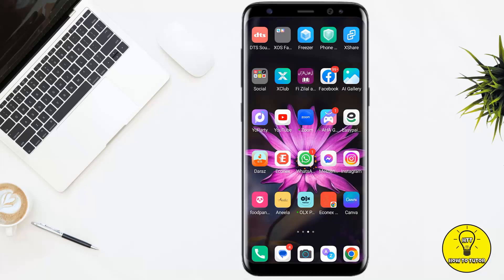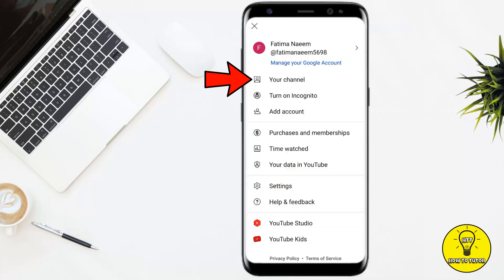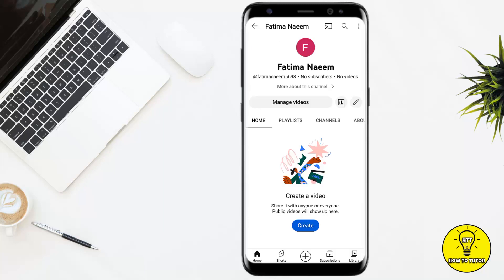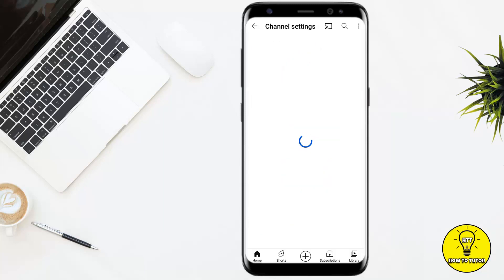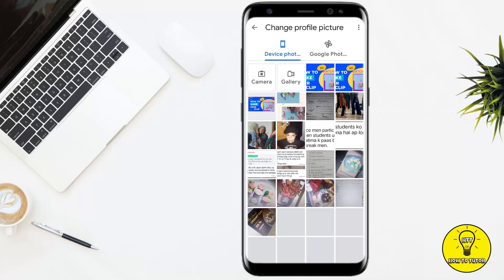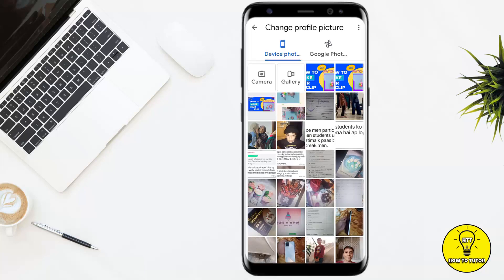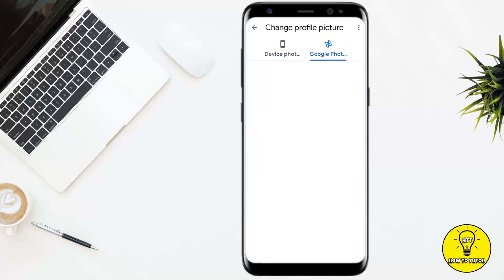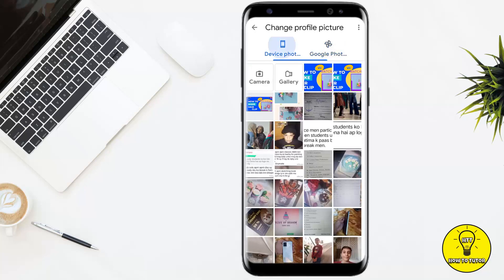How to Change YouTube Profile Picture on Android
In this video we will teach you "How to Change Your YouTube Profile Picture on Android"

You can also search this video via:

- How to Change Your YouTube Profile Picture on Android
- youtube profile picture change on mobile
- how to change profile picture on youtube